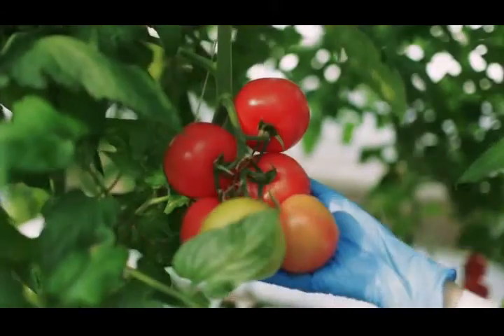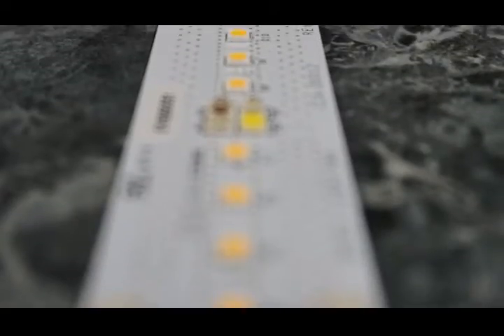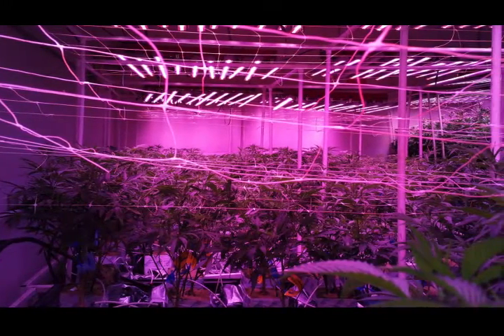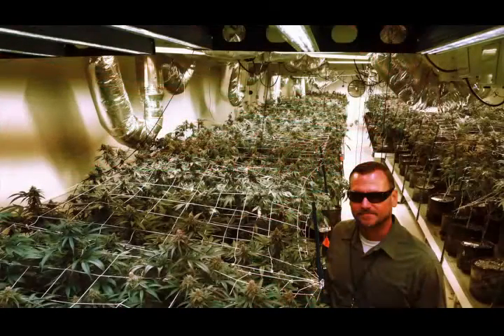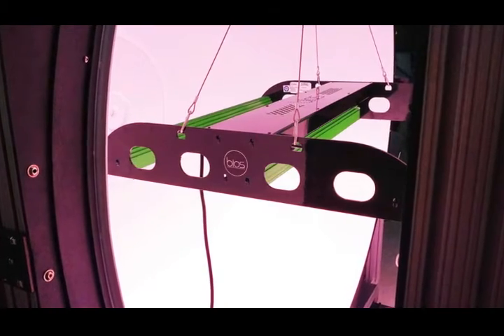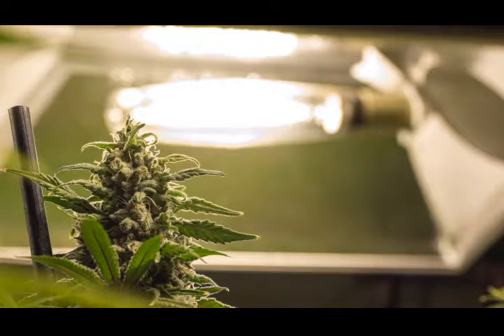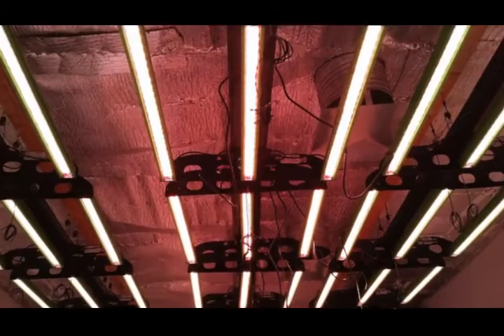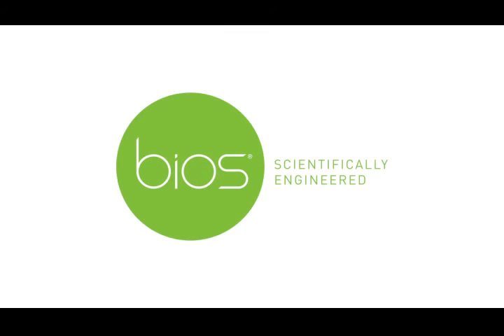BIOS Ag Video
BIOS Lighting, a pioneer in lighting technology for life, introduces the BIOS Icarus™ product line of industrial grade LED grow light fixtures. These lighting provide broad “white” spectrum (not purple), along with the highest Photosynthetically Active Radiation (PAR) photon efficacy in an industrial grade fixture for higher plant quality and yields.